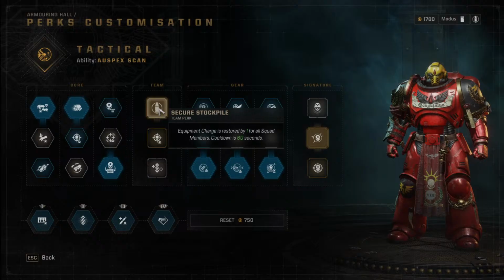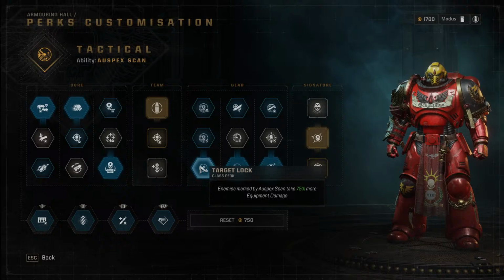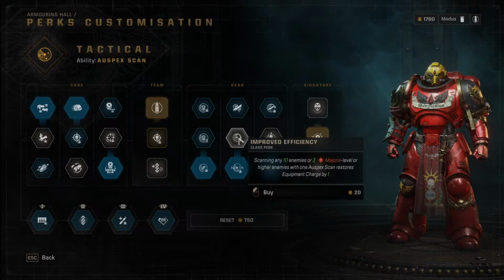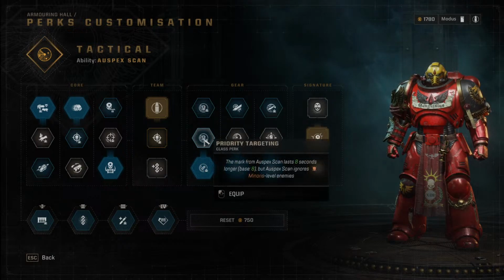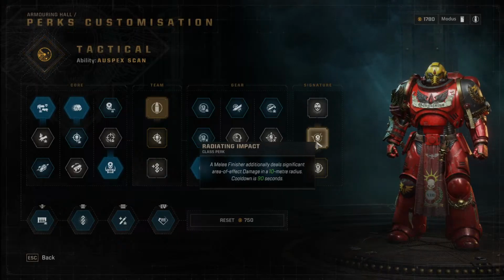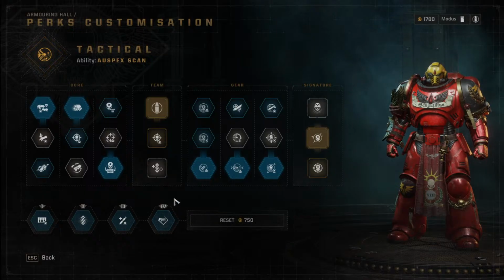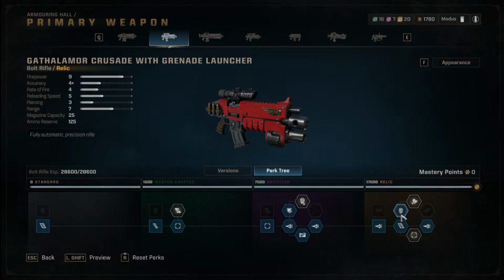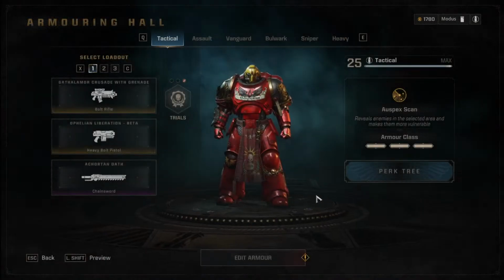Tactical Grenade Launcher ( Grenadier ) built for Seige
This build is designed for Seige mode - I havent tested it in operations yet. I feel it would be lacking due to lack of ammo boxes and other variables that operations do not have that Seige does.